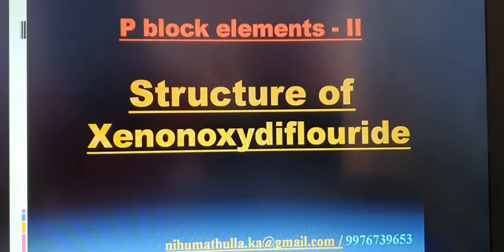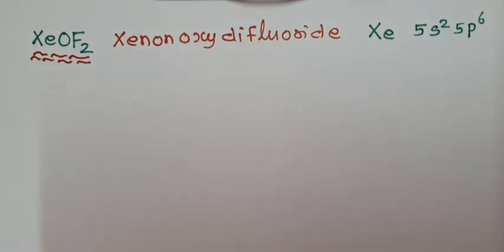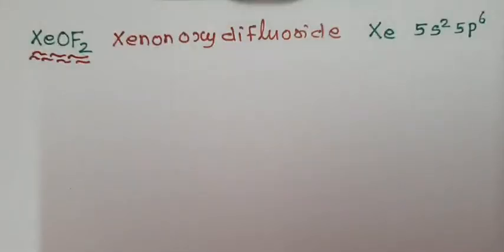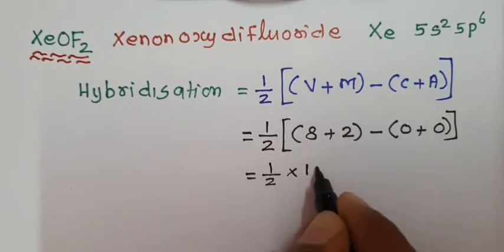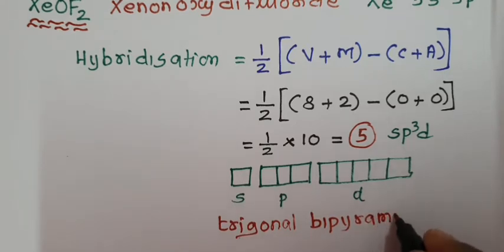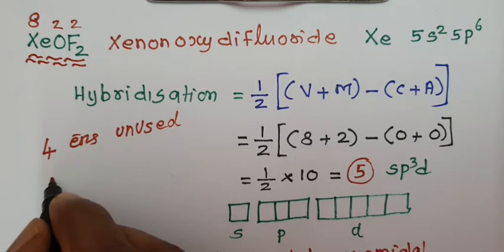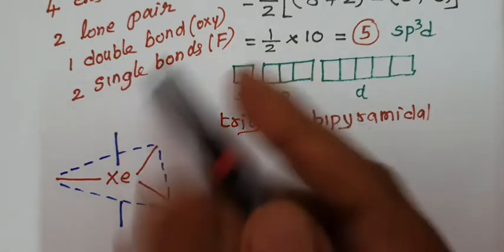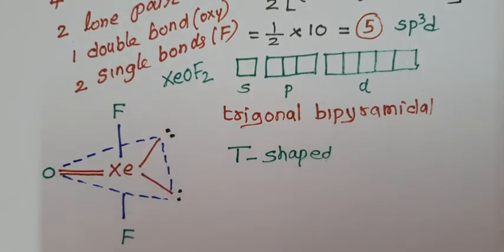Structure of Xenonoxydiflouride